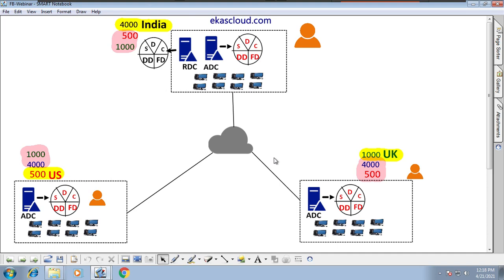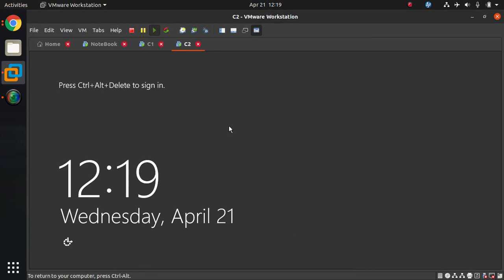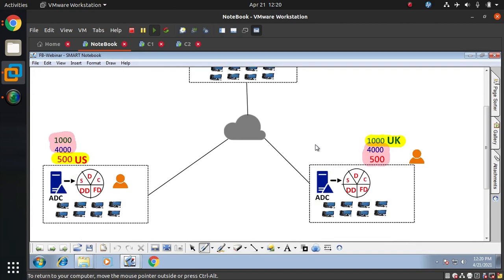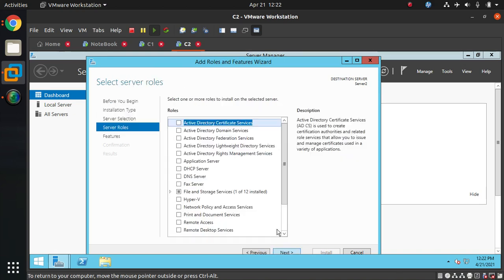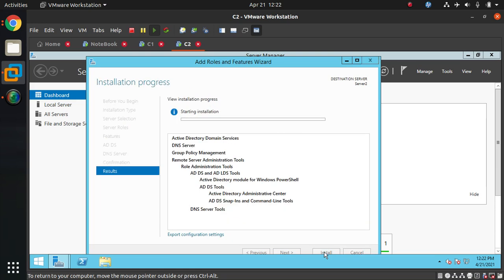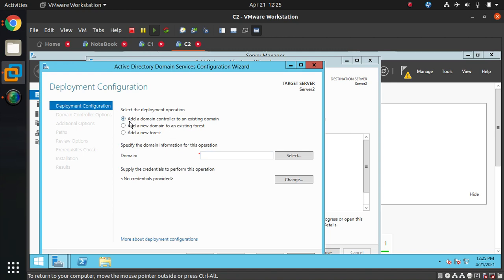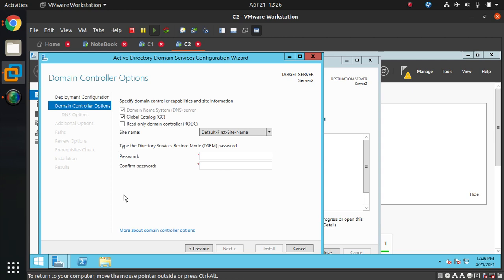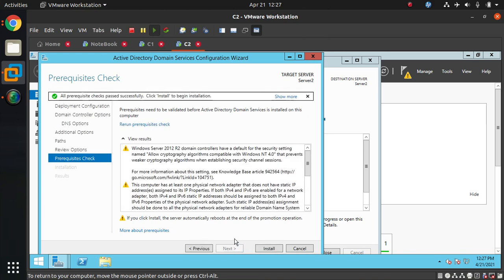DEMO on Additional Domain Controller | Huzefa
in this video you will see how to install Additional Domain Controller